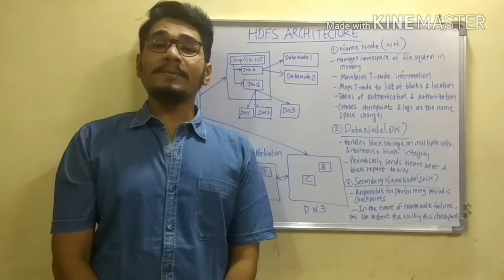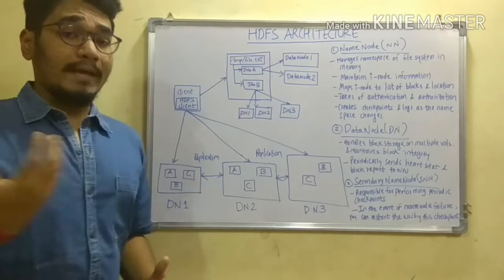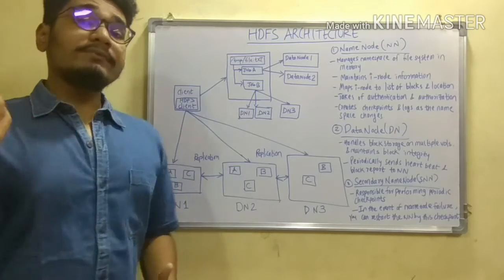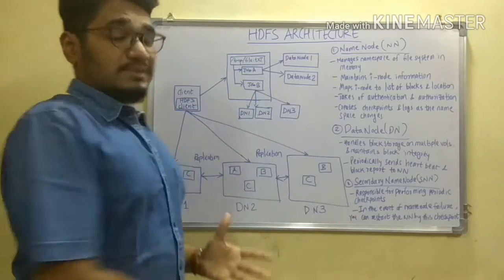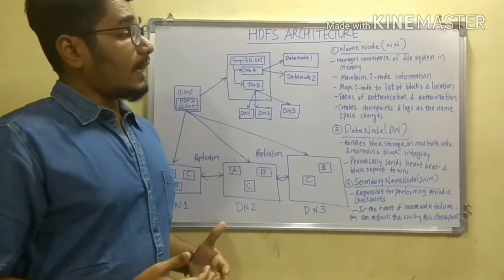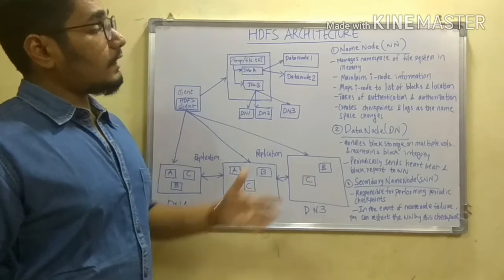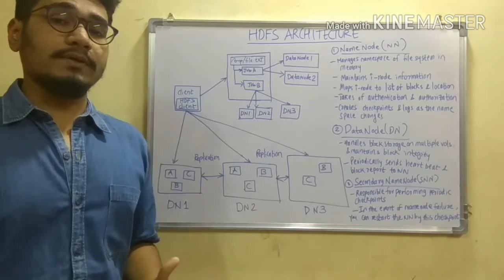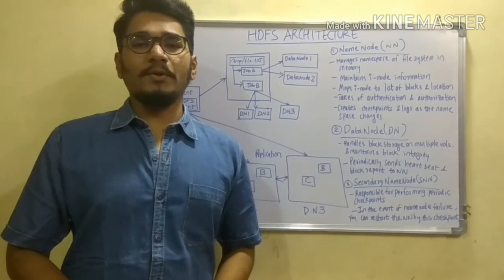Big Data Analytics | Tutorial #5 | HDFS Architecture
Hadoop HDFS architecture consists of a Master/Slave architecture in which Master is NameNode that stores meta-data and Slave is DataNode that stores the actual data. HDFS Architecture consists of single NameNode and all the other nodes are DataNodes.